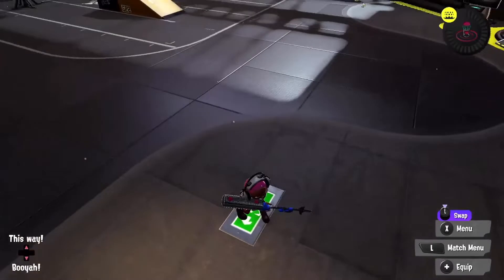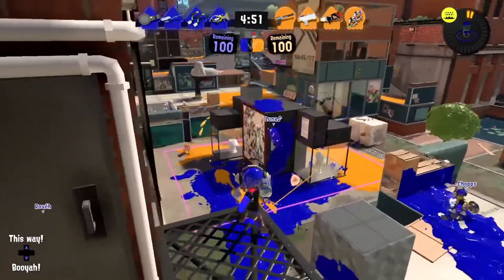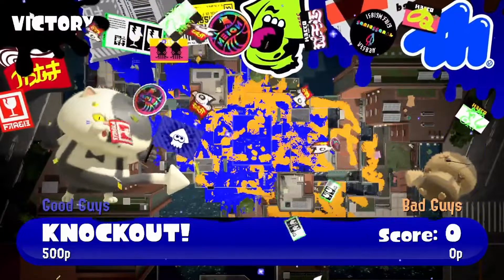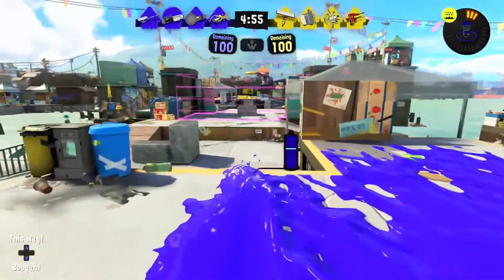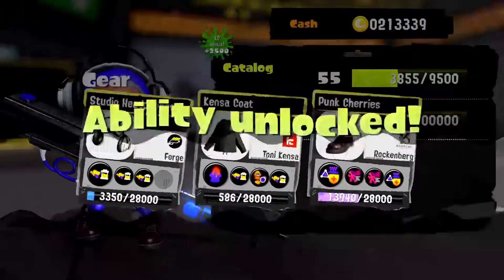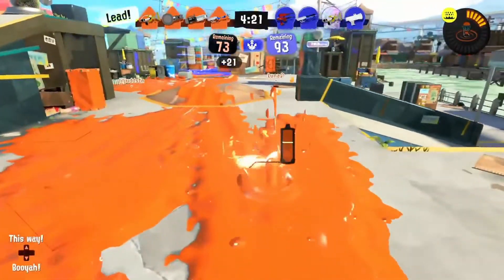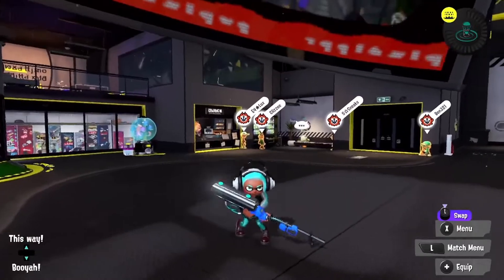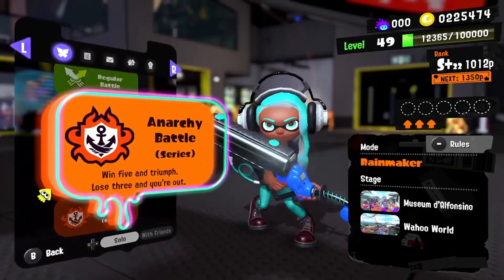Splatoon 3: Road to Level 99 (19) Low Lazers, High Stakes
PRONOUNS ARE SHE/HER

Steam ~ HeyItsJuice
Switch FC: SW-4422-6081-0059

Did RT99 for Splatoon 2, so let's do it for the third game!! This series will ONLY focus on the online multiplayer content, so Turf Wars, Anarchy Battles, Salmon, and Tabletop are all fair play here!! If you want to join me on this series, I have a discord server with a role that I ping to let people know I'm online and recording!! :D